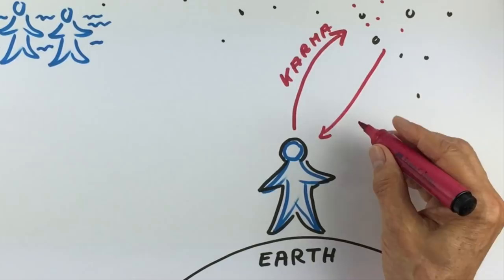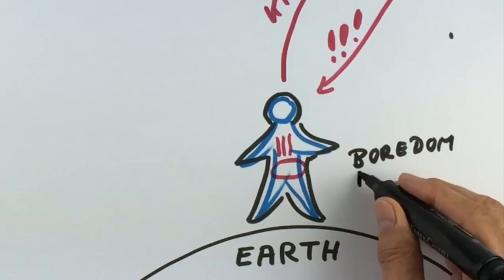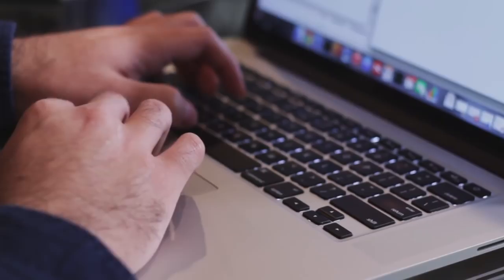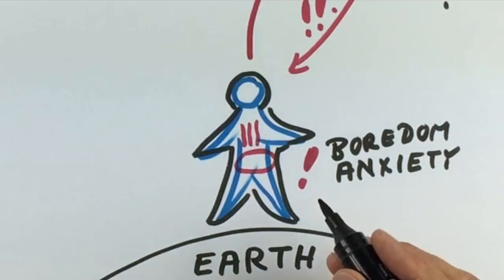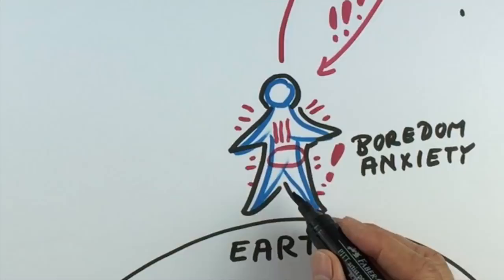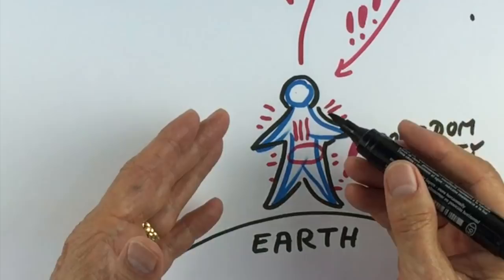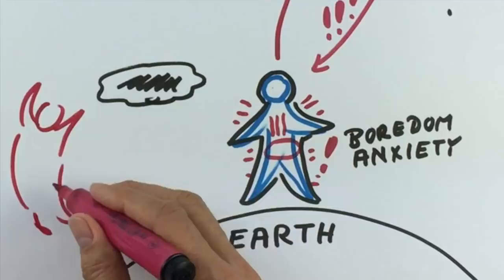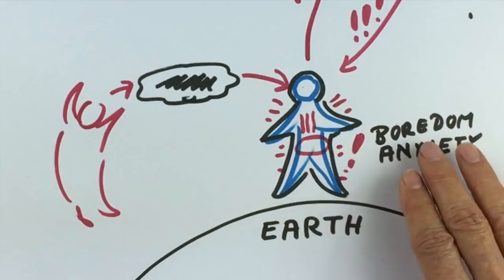LISTEN TO YOUR SOUL explained by Hans Wilhelm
Never ignore the messages from our soul.